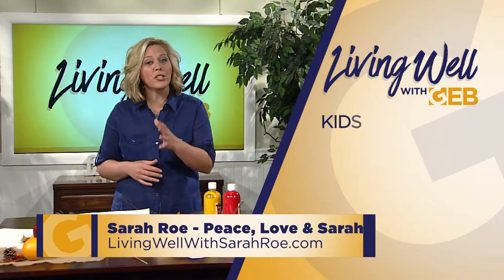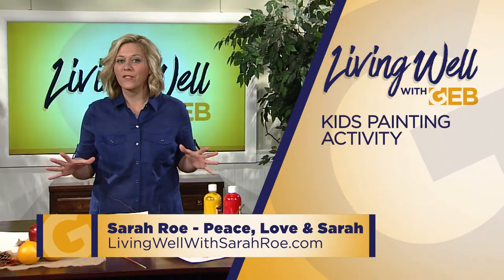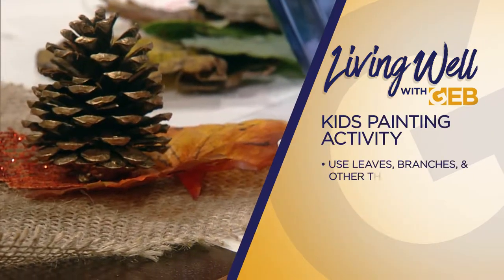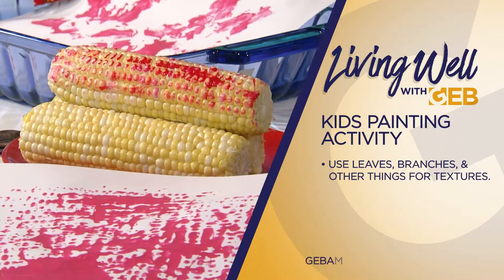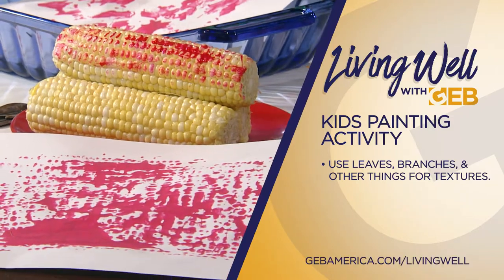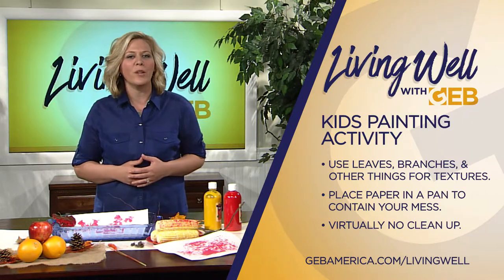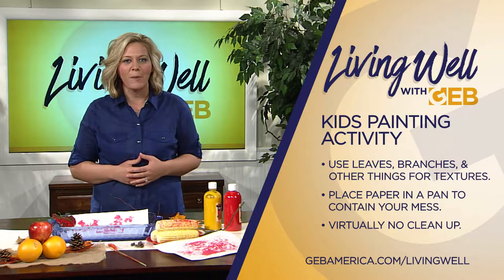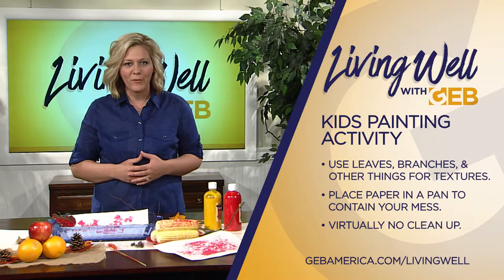Live Well - Sarah Roe-Kids Painting Activity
If your kids enjoy painting, change it up a bit this fall and use fall leaves, branches, pinecones and even corn to create various designs and textures while painting. To keep the mess a minimum, place the paper inside a small pan first. You can even marble paint this way and you won’t have to clean up the entire house! Remember, it’s the process that matters not the result! For more tips click the Living Well tab on the GEB America app! GEB, the network that helps you live well!